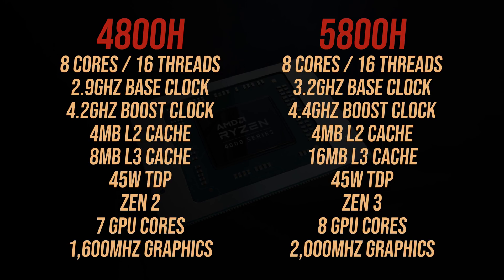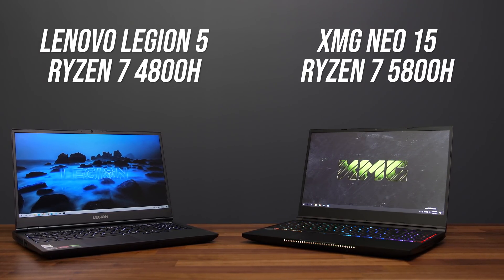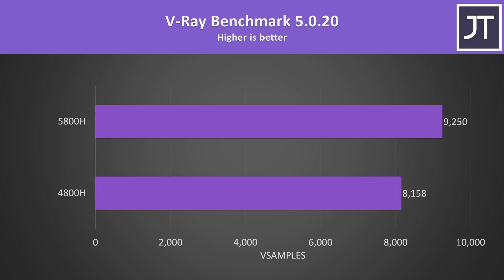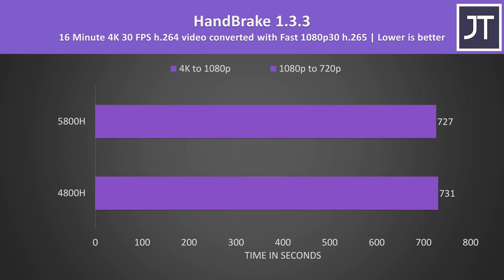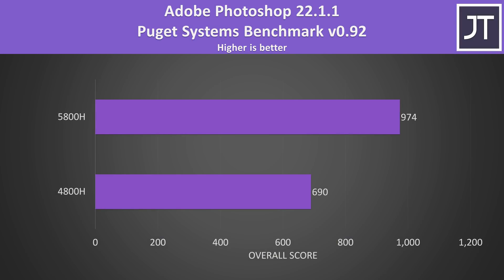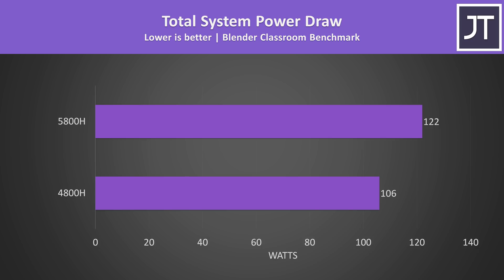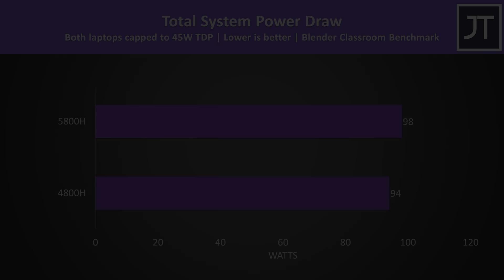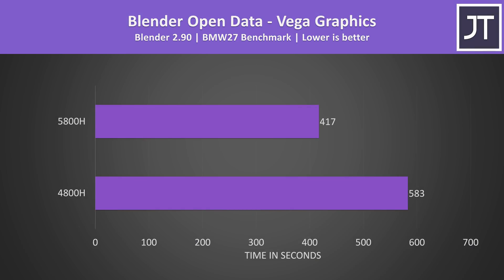AMD Ryzen 7 5800H vs 4800H - Zen 3 CPU Improvements?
How does AMD’s new Ryzen 7 5800H CPU compare against the 4800H from last gen? I’ve compared both in games and applications to show you the differences to help you decide which to get, or if it’s worth upgrading.

*** Check Prices ***
Lenovo Legion 5

See how the Ryzen 7 5800H + Nvidia RTX 3070 performs in games at 1440p and 1080p

Timestamps for 4800H vs 5800H comparison:
0:00 Intro
0:10 CPU Specs
0:42 Laptops Tested
1:14 CPU Benchmarks
4:10 Difference in all Applications
4:33 Power Draw, Clock Speed, Temperatures
5:17 Both capped to 45W TDP
5:52 Integrated Graphics Testing (Gaming/Blender)
6:33 Conclusion